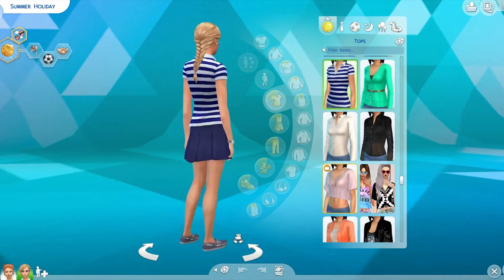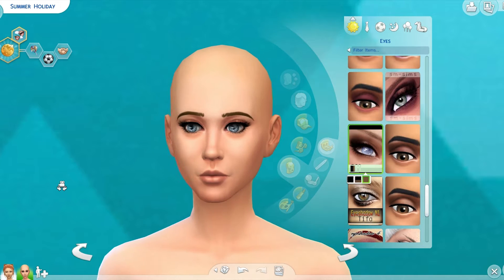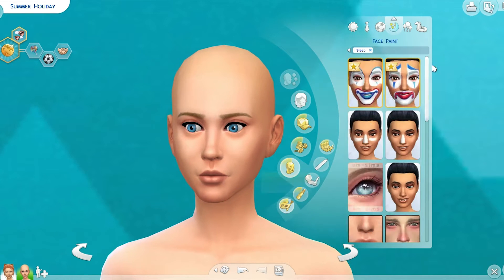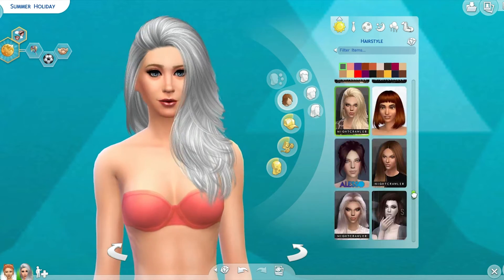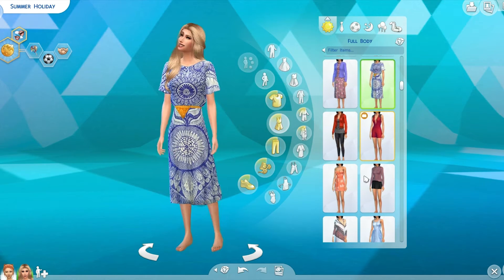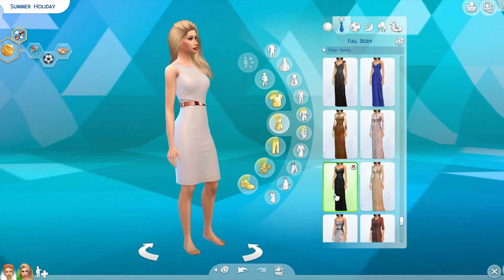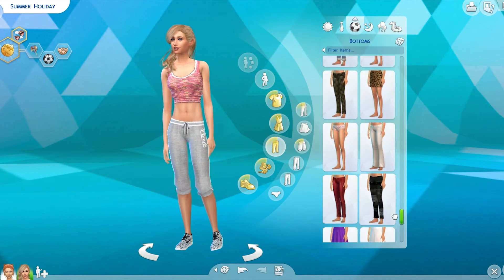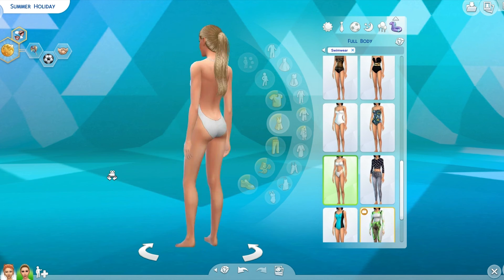The Sims 4 | Create A Sim Makeover | Summer Holiday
Today, we makeover Summer Holiday, The Sims 4 fun loving Barbie!

Origin ID: feedtheweird
Watch the building series, Let's Build Baltimore!
Watch Sims 4 Speed Builds!
Watch the Tidwell Twins Get To Work!